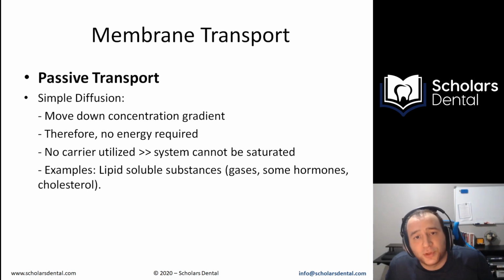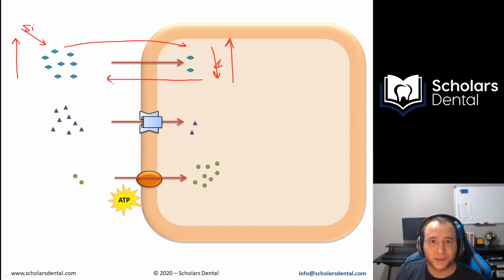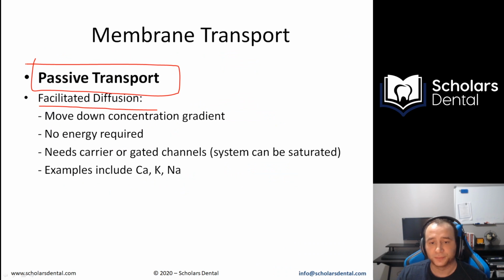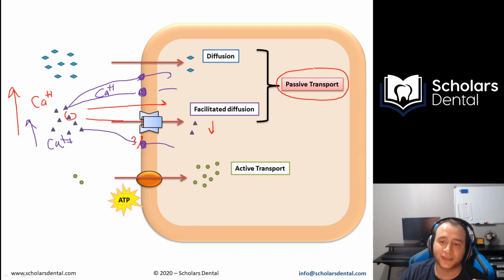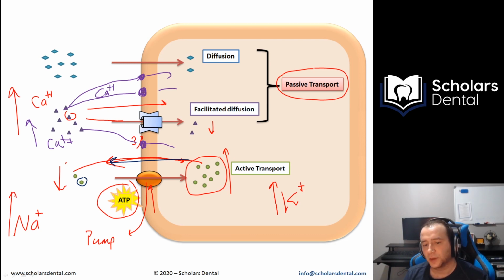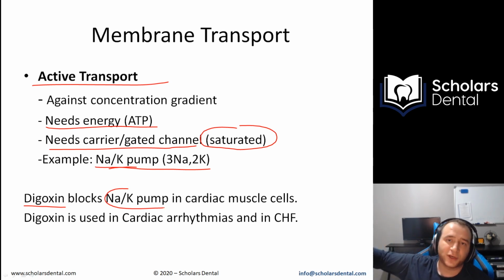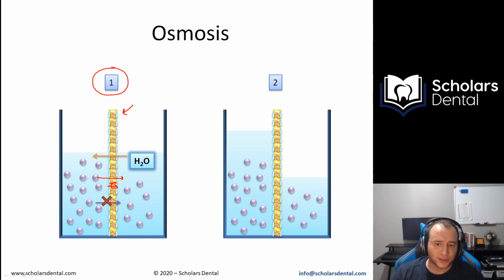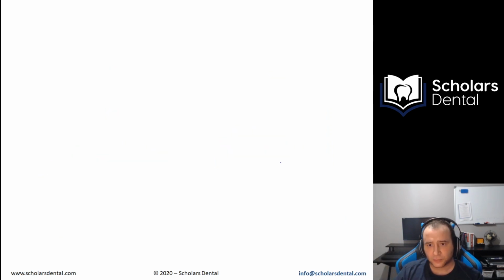Membrane Transport & Osmosis | Biology & Physiology | Basic Science | AFK Course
Today, Dr. Hafez explains